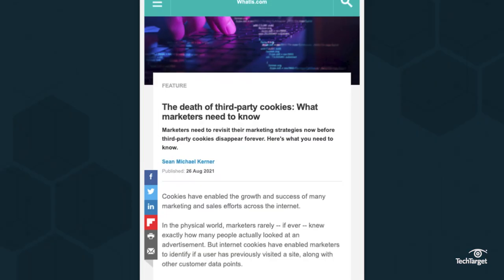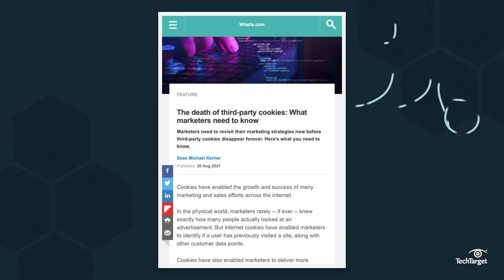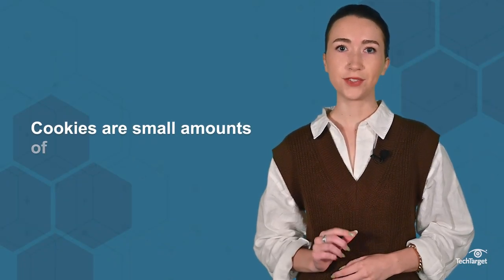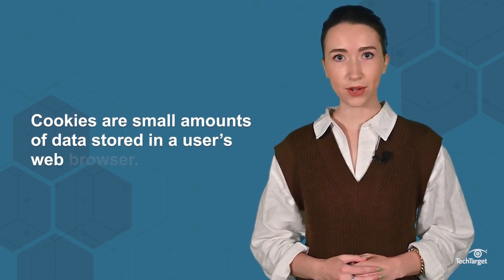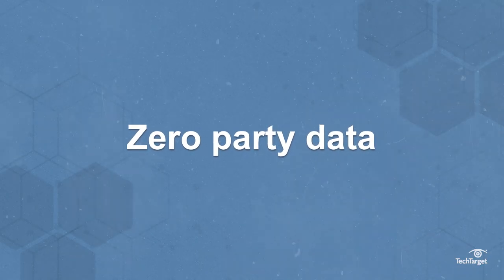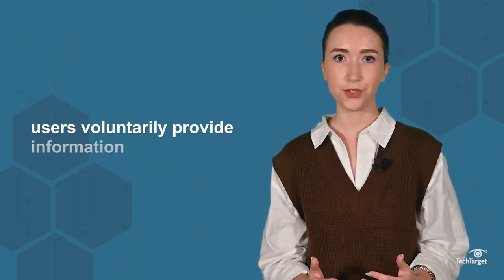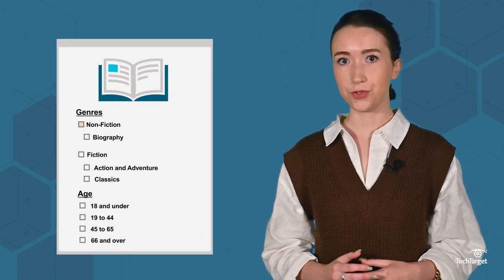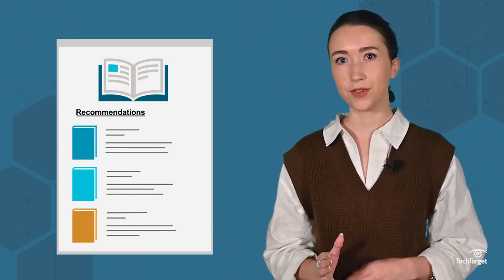4 Cookie Alternatives for the Cookieless Future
Advertisers and marketers have used cookies for tracking and personalization purposes for more than two decades. But with Google’s third-party cookie ban looming, businesses need to explore alternative methods to get the right content in front of the right people. Here we’ll explore some alternatives to consider.

What are some methods that your business has adopted to provide personalized, targeting advertising to internet users?